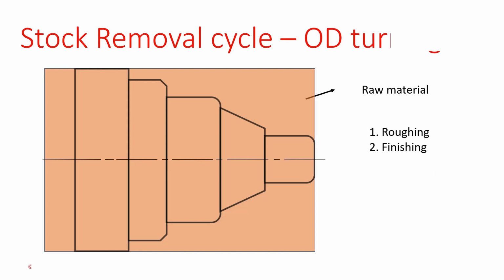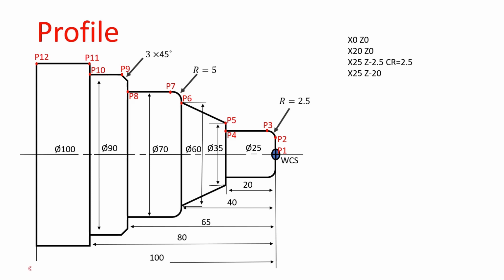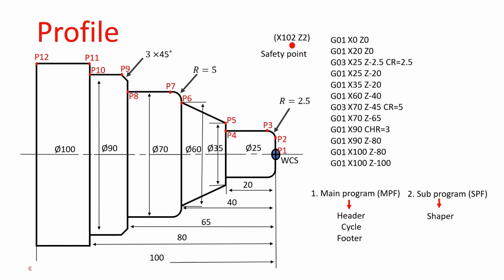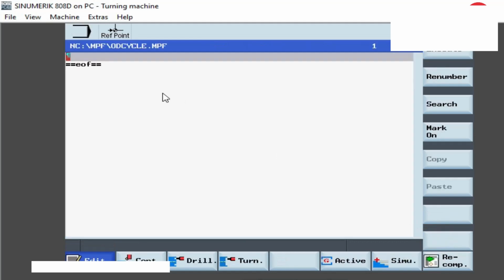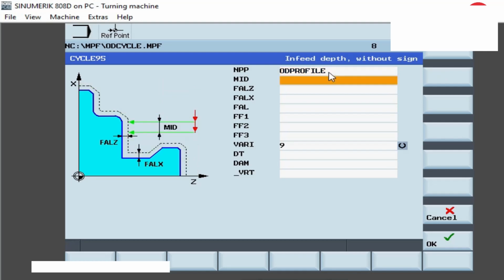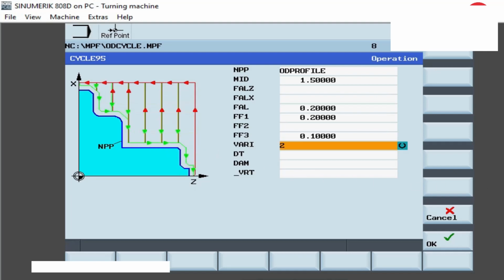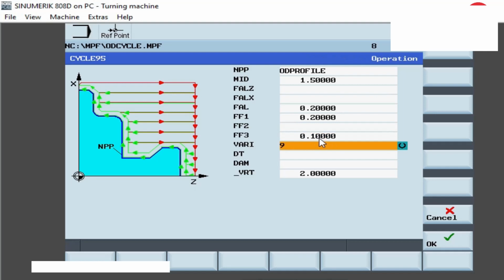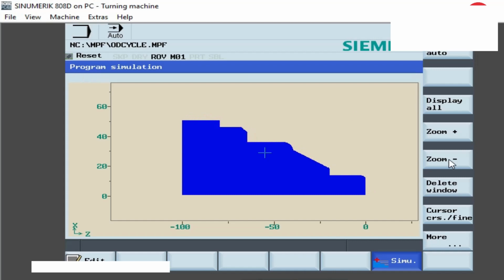11 Stock Removal Cycle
Turning_Stock Removal Cycle